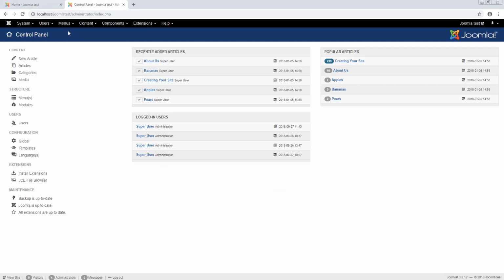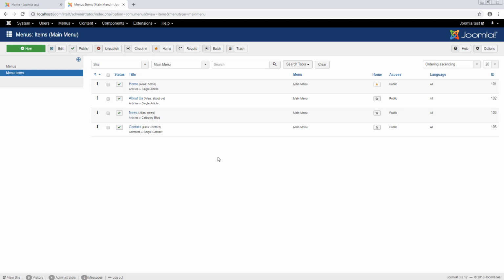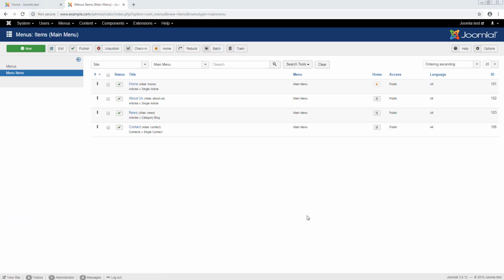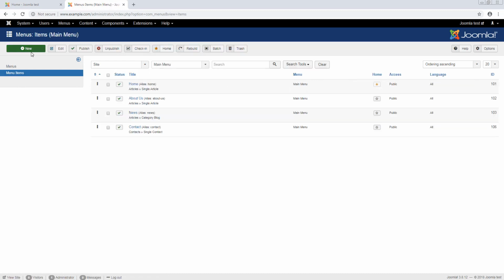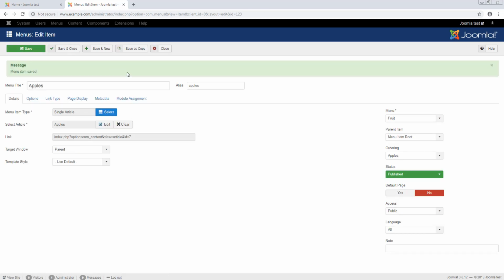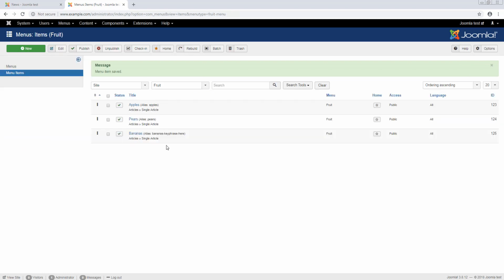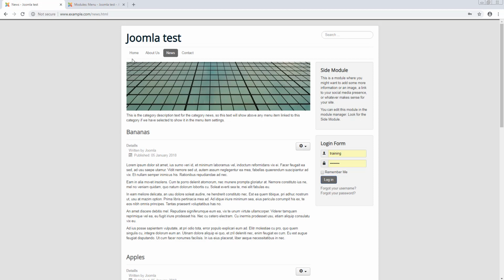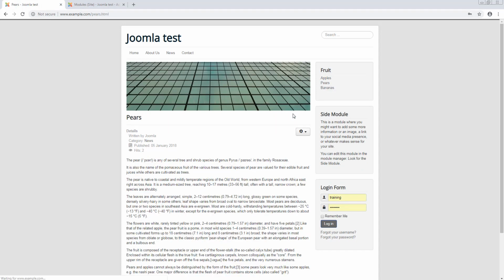Joomla 3 Menu and menu items tutorial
In this tutorial we show you how to edit Joomla menus, how to add new menus, how to edit and add menu items (links) and how to get your menus to display on your website using the menu module type.